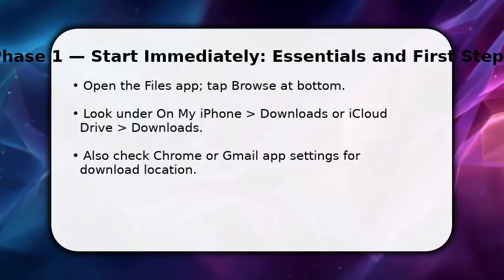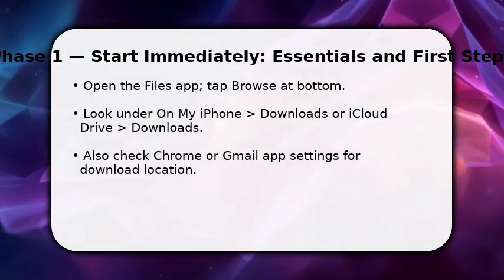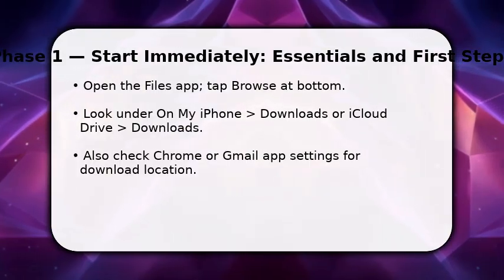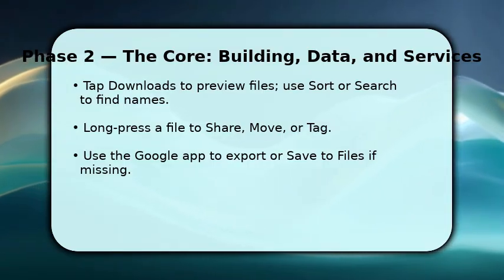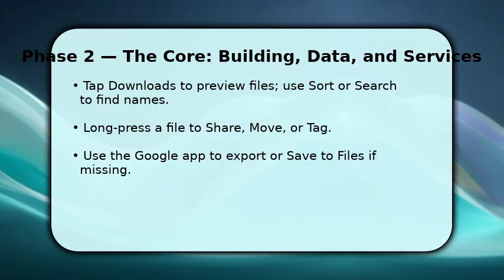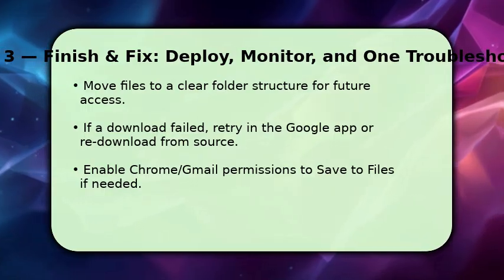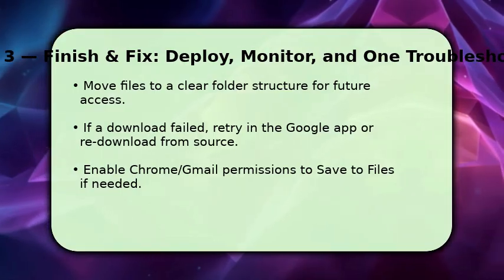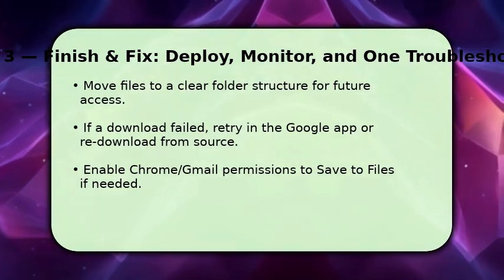How to Find Google Downloaded Files on Iphone (easy Method)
How to Find Google Downloaded Files on Iphone (easy Method) | 🔒 Surfshark VPN Deal — Stay private and secure. $1.99/mo + 3 Months Free ▸

Discover how to locate Google Downloads on your iPhone using a straightforward method. This video guides you through the process of finding and accessing files that have been downloaded from various websites, ensthy with tips for organizing them efficiently.

Google Download, iPhone Accessibility, File Finder App, Organize Downloads, Access Google Files on iPhone,